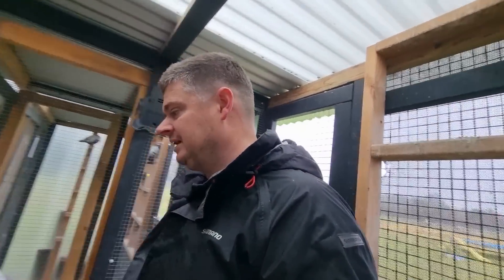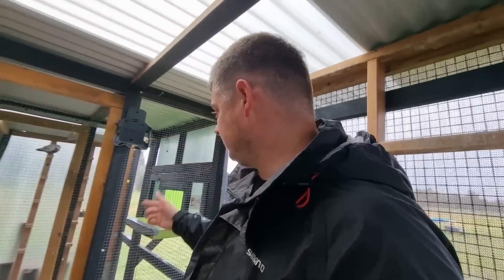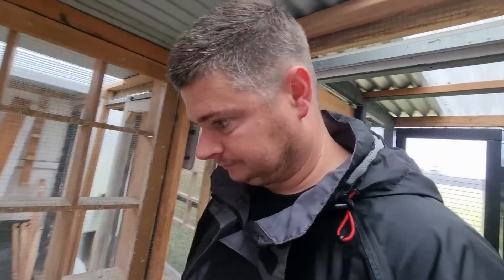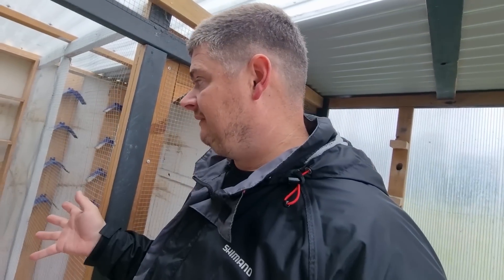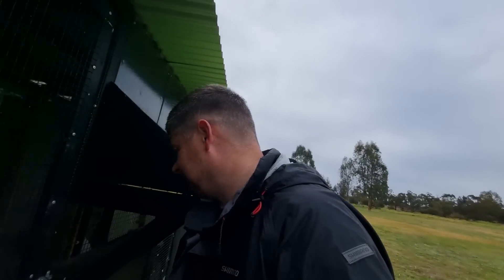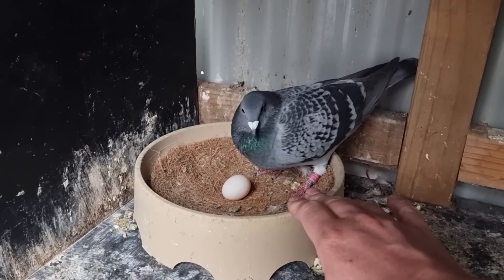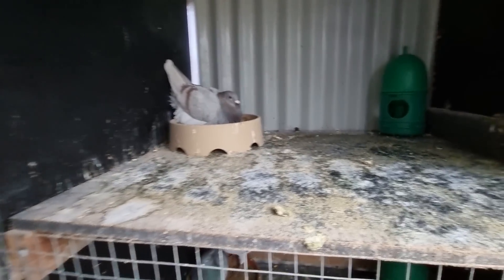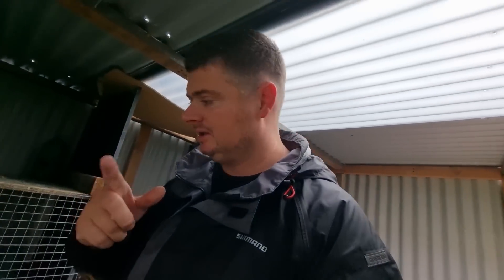RACE TRUCK BROKE DOWN & HOP AUCTION